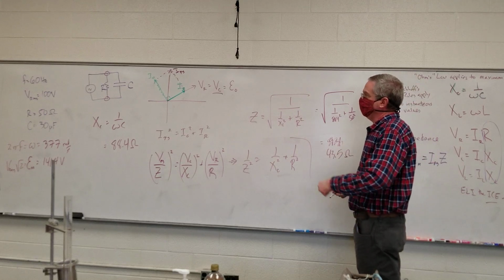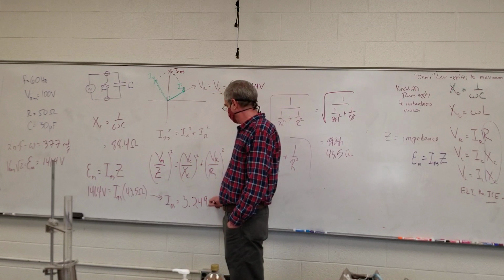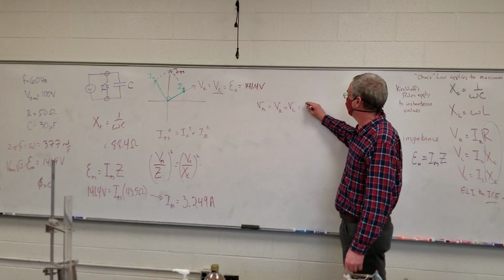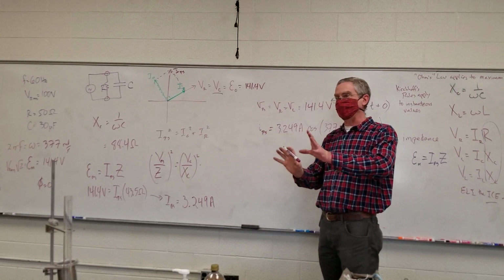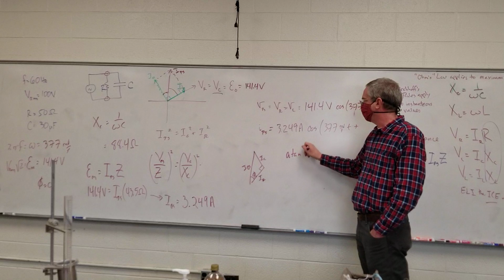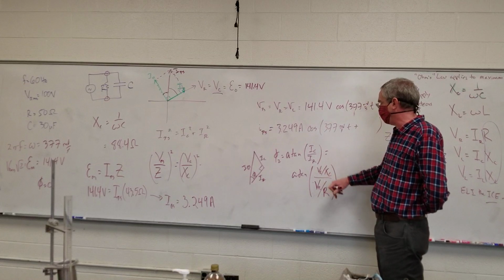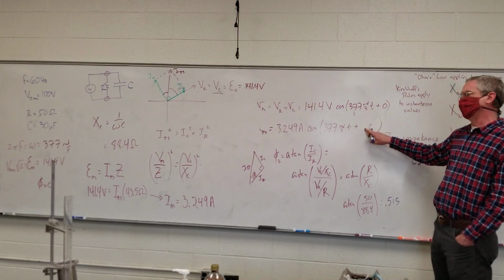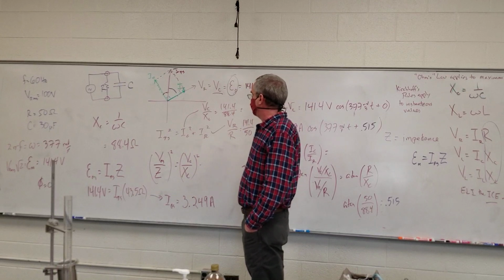20220404 131308: PHY 152: (College Physics 2: E&M) AC Circuits